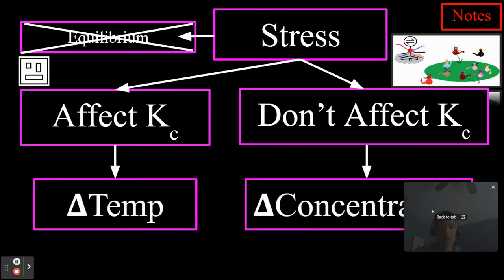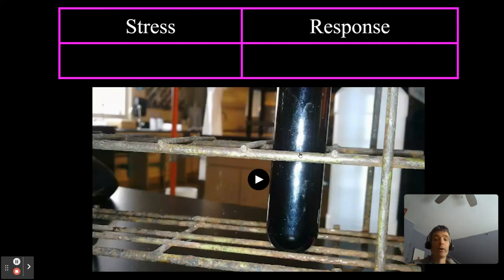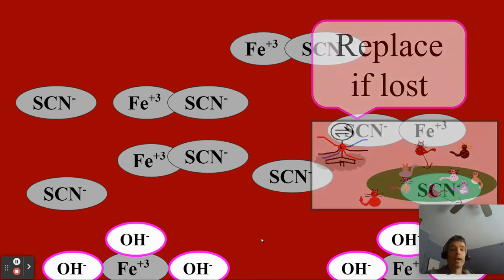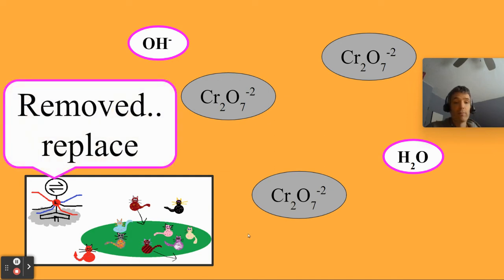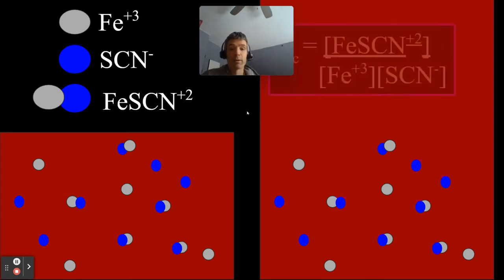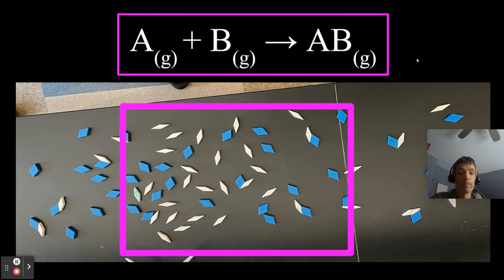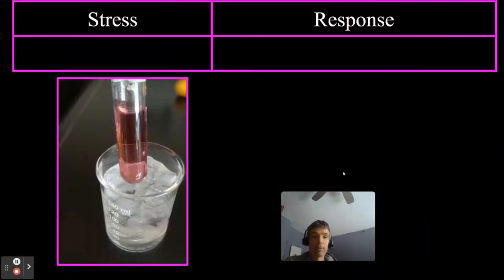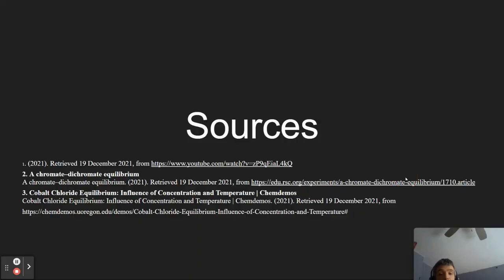Examples of Equilibrium Stress Responses